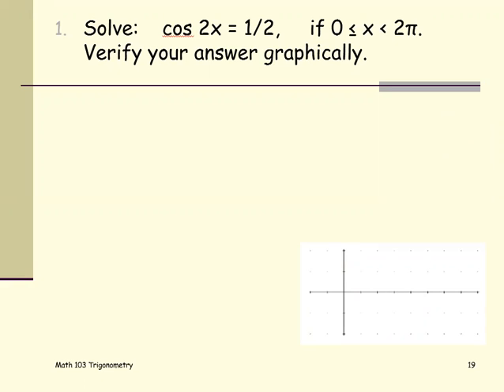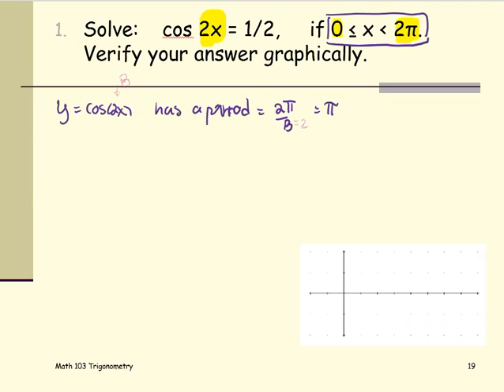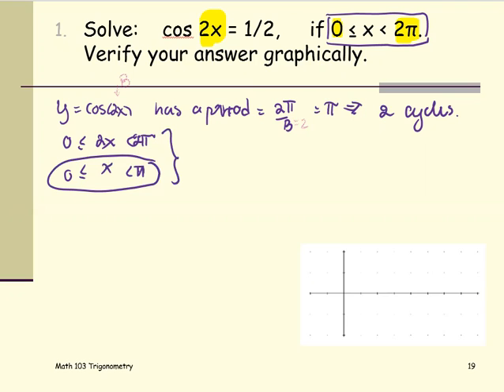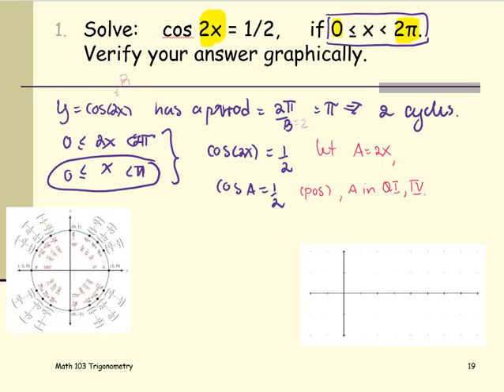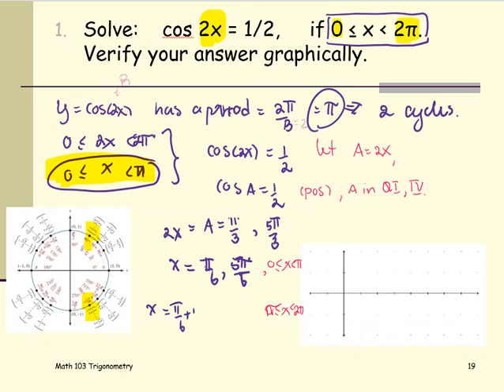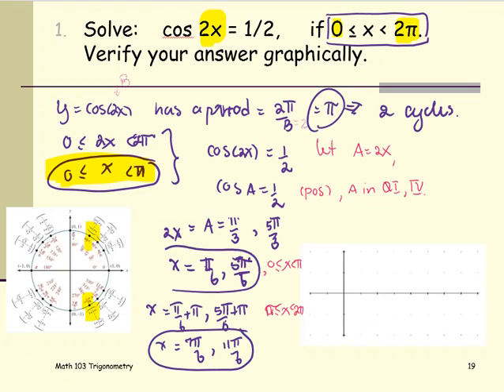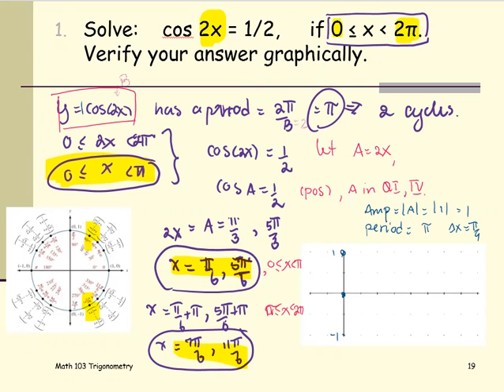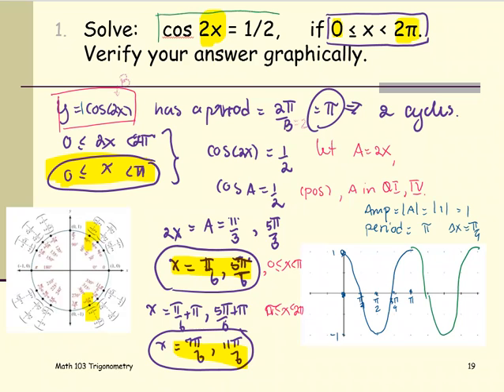M103 Sec6_3 Solve cos(2x) = 1/2 (1st approach)